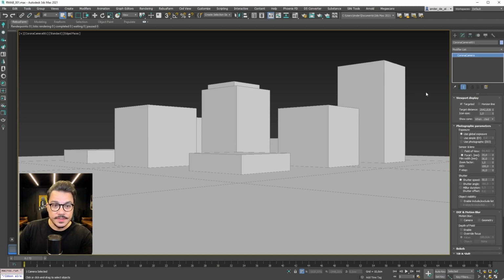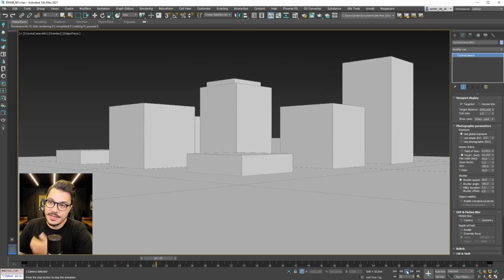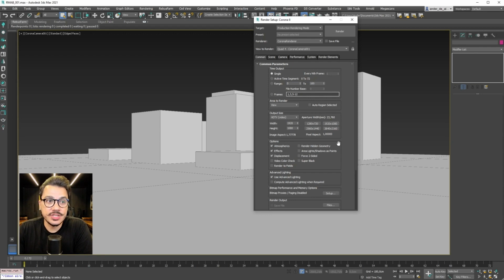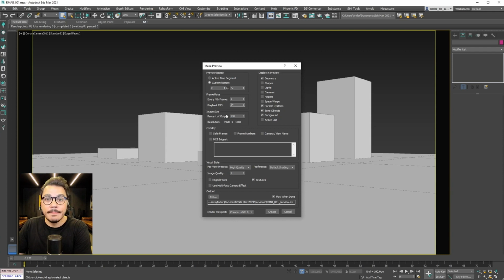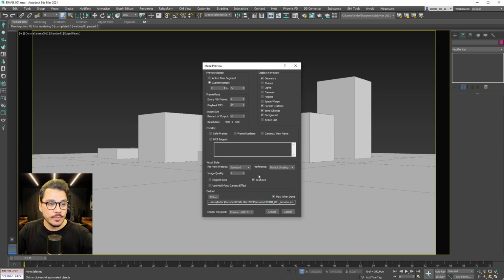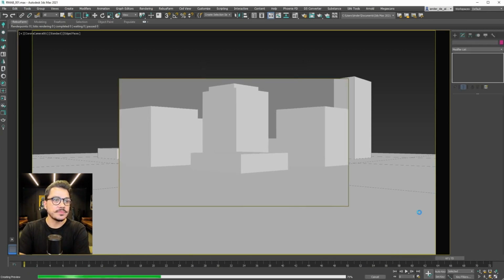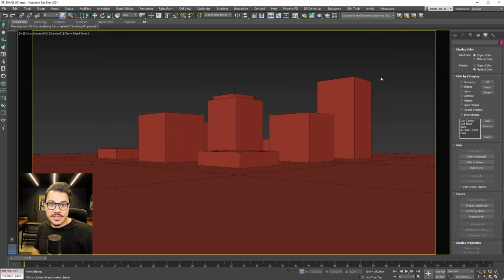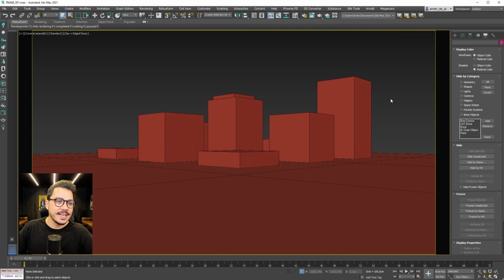2.2 ZOOM + PREVIEW ANIMATION